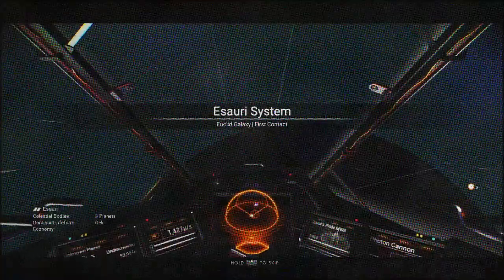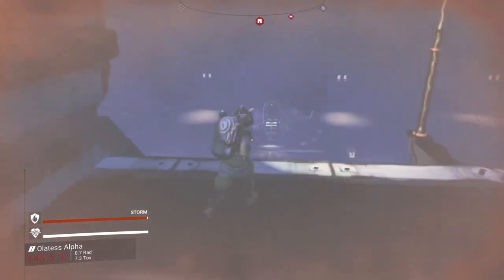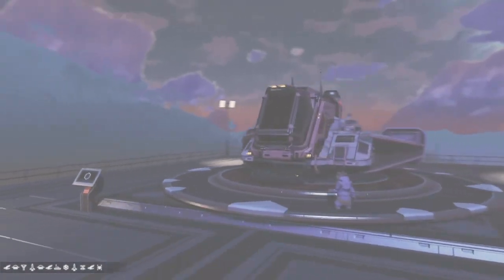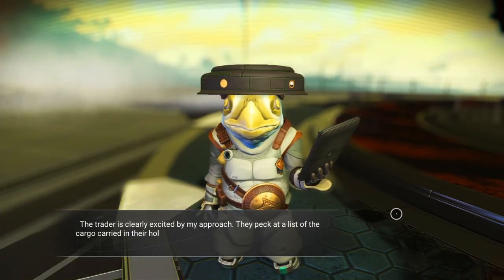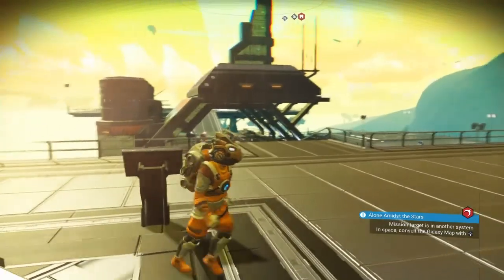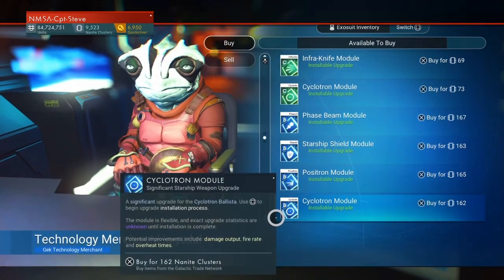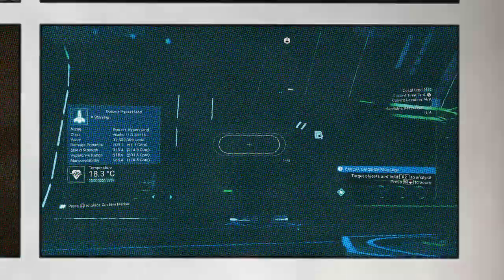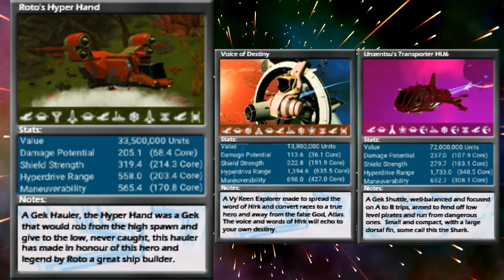Roto's Hyper Hand | Euclid Red Hauler | NMS Card Game | Captain Steve | NMSA 2.27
Fri – 6pm GMT - Live Stream Or NMS Video Upload